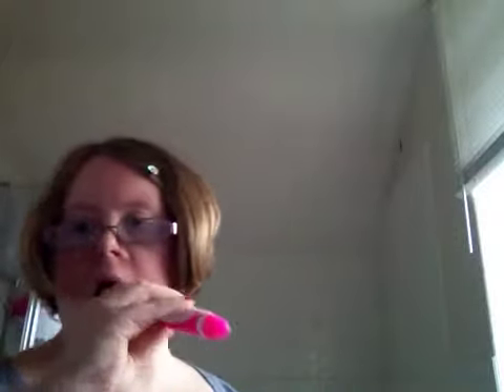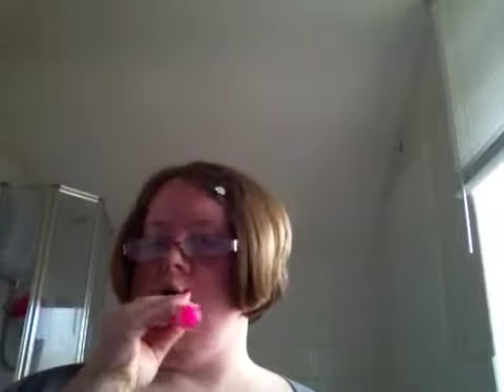Healthy tips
Tooth brush